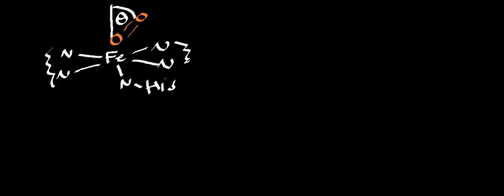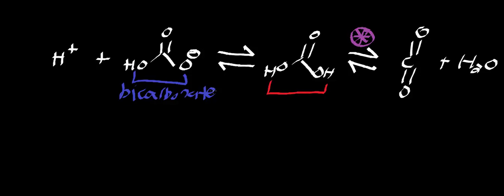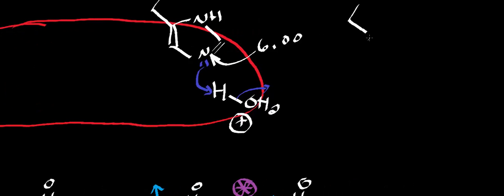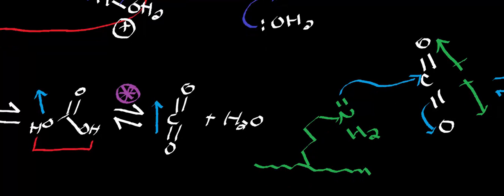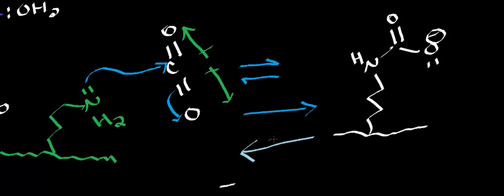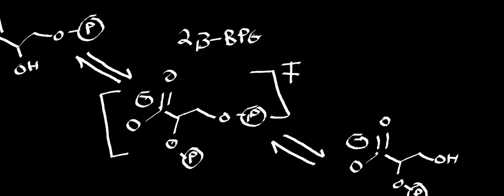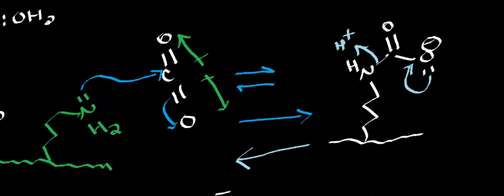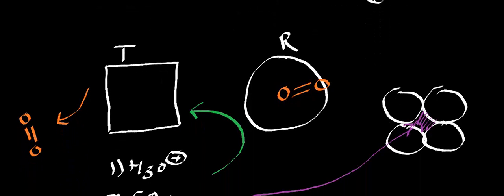Biochemistry | Hemoglobin [Part 1]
Welcome to Catalyst University! I am Kevin Tokoph, PT, DPT, and this is one of my earlier biochemistry videos where we discuss the structure and function of hemoglobin.